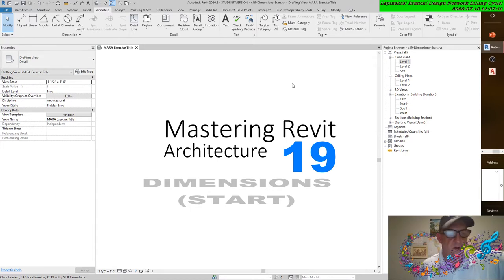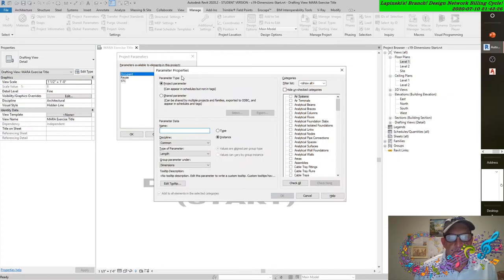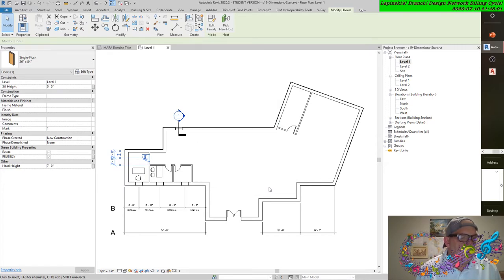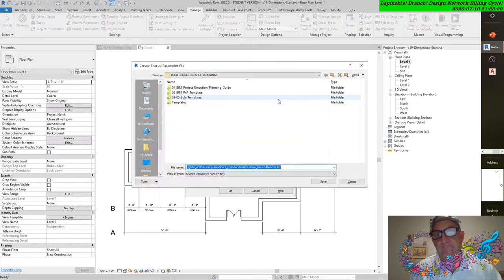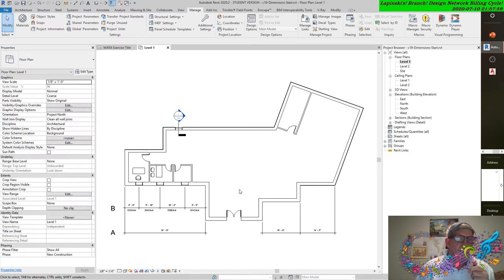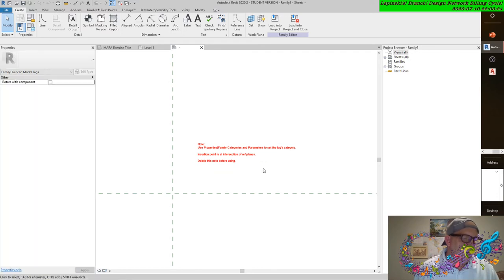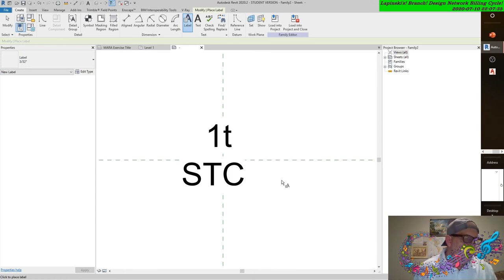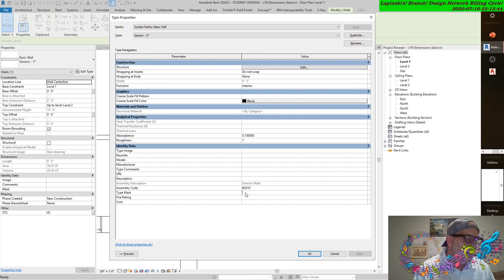AUTODESK REVIT 2021 PROJECT, SHARED & GLOBAL PARAMETERS